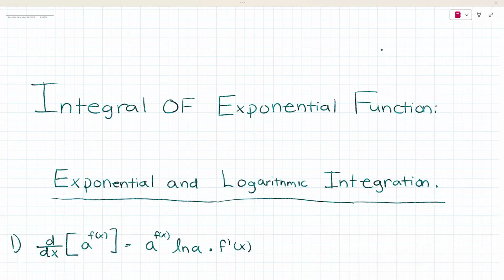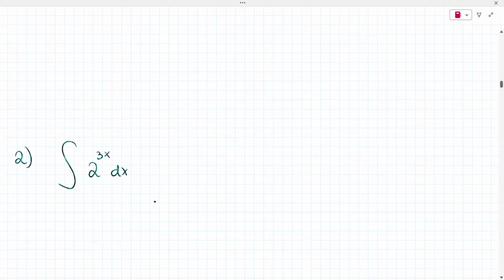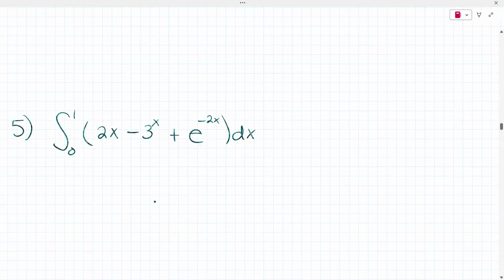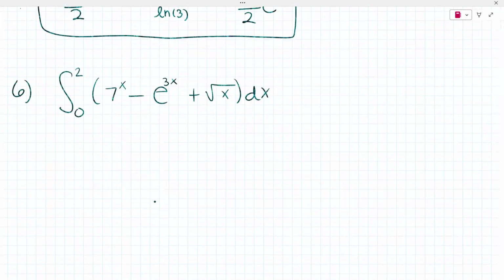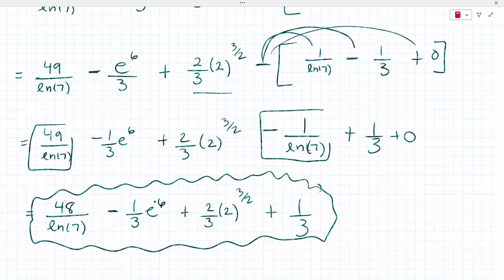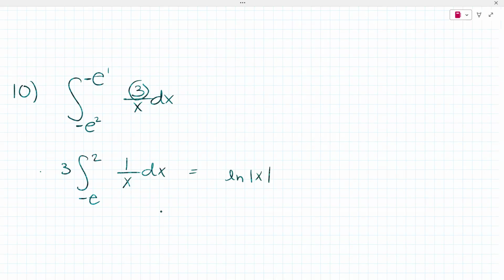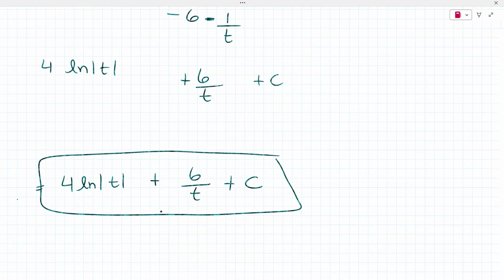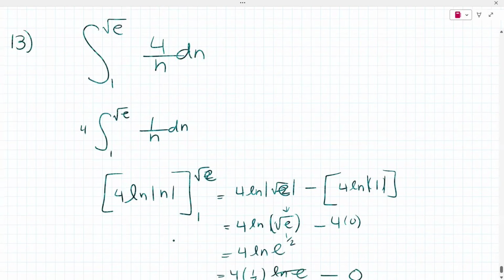Calculus 2- Integral Of Exponential Function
In this video, I will go over the common derivative rules of an exponential function. I will do examples both bounded and unbounded integral.